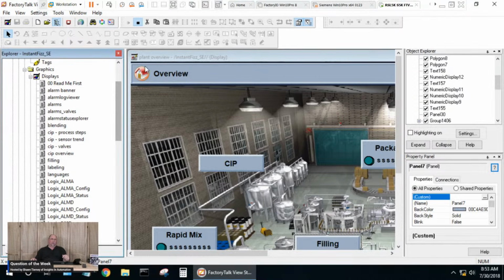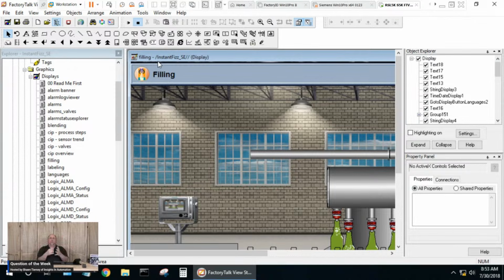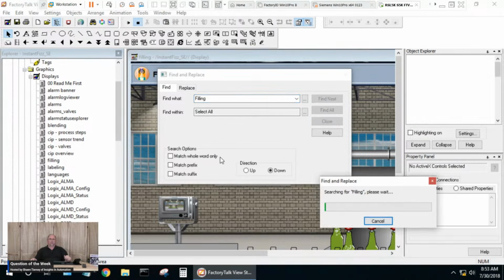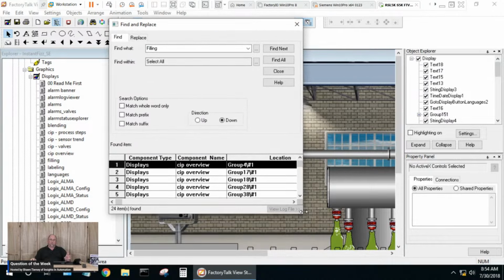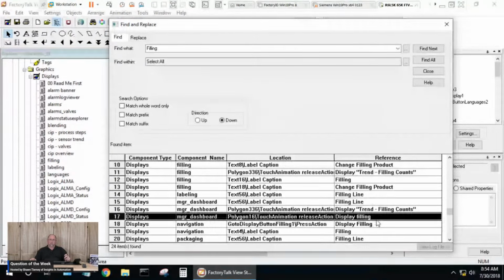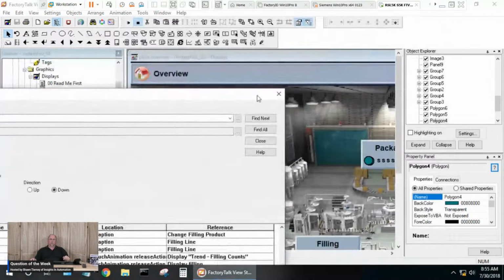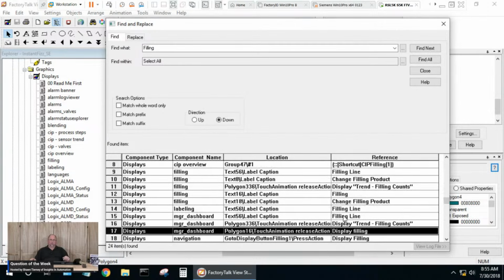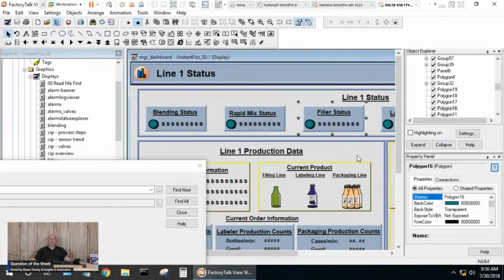Question of the Week for Friday 11/01/24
Industrial Automation Question of the Week for Friday November 1, 2024.
Please consider giving this episode a Like, Sub, and Share!